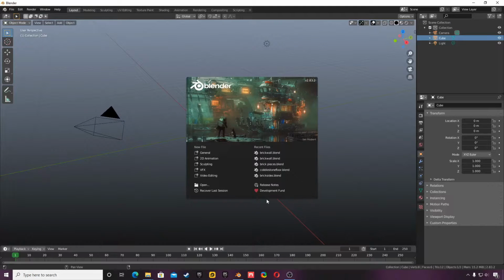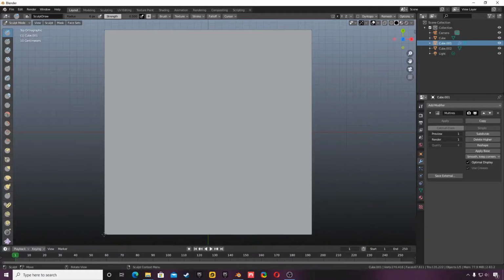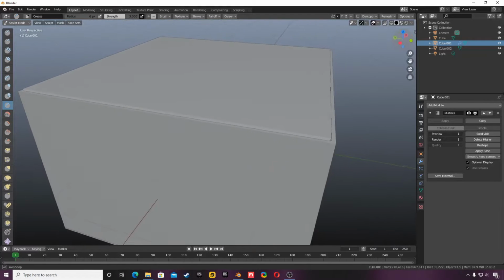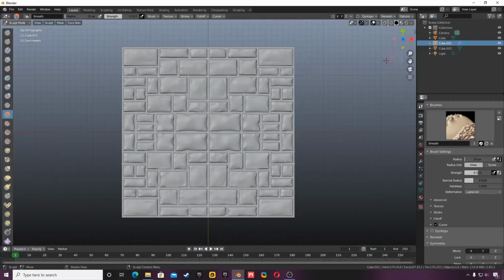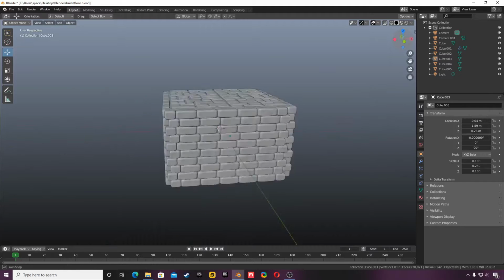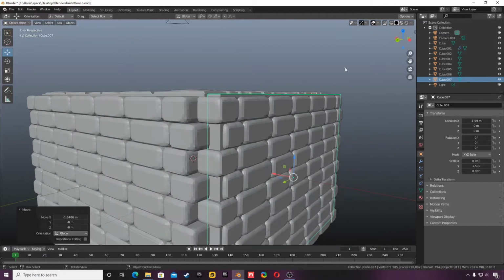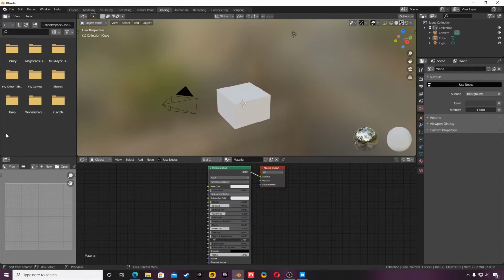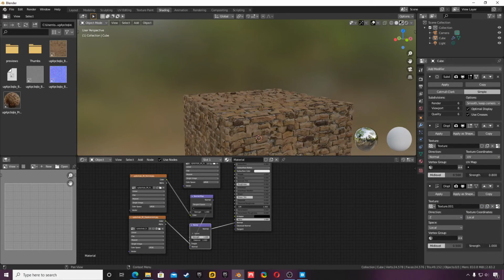Ark Modding: How to make foundations for ark dev kit (With Blender)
hey guys hope this helps you make some foundations for ark!